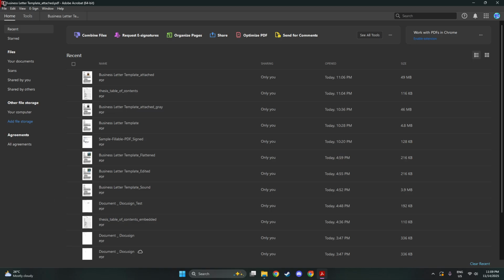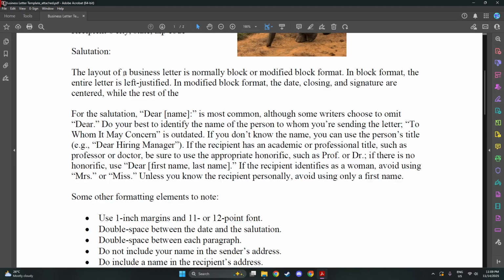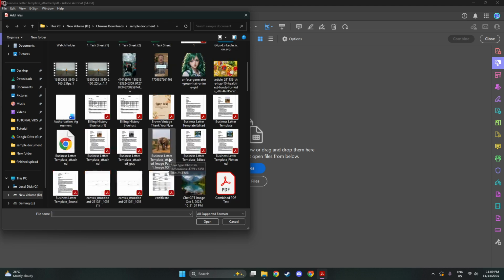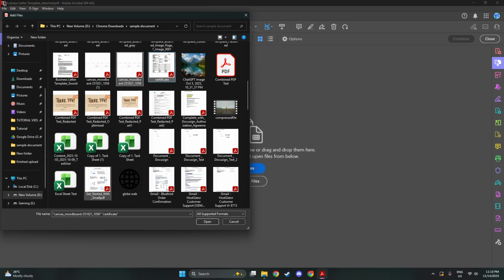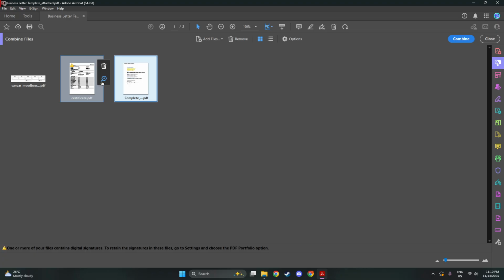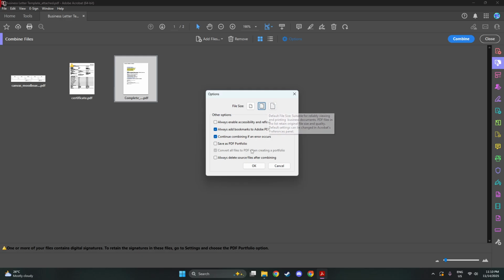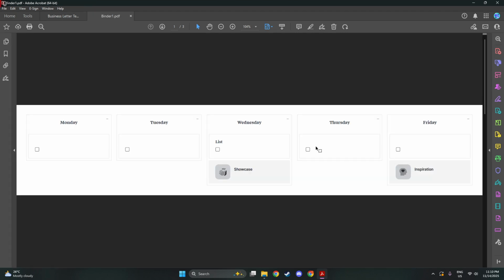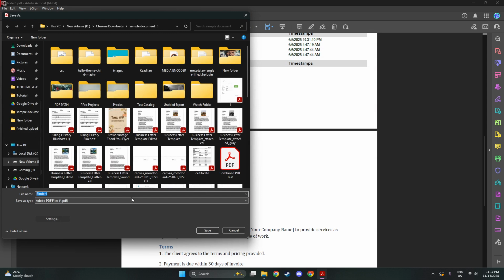How to Combine PDF Files Into One and Merge Using Adobe Acrobat [2026 Full Guide]